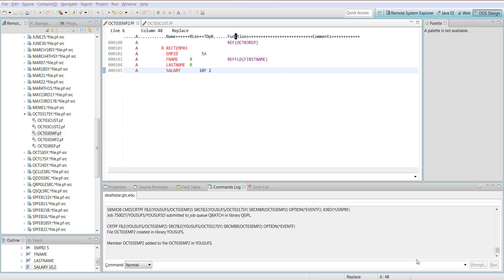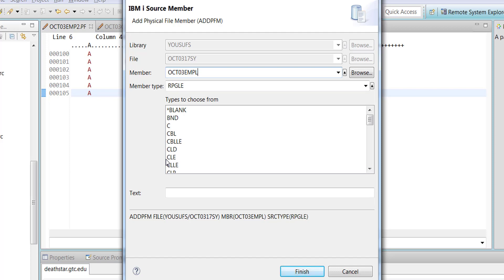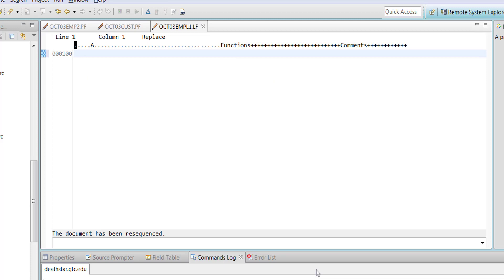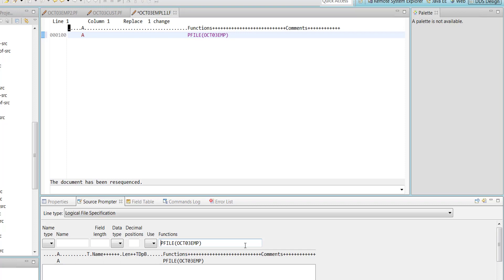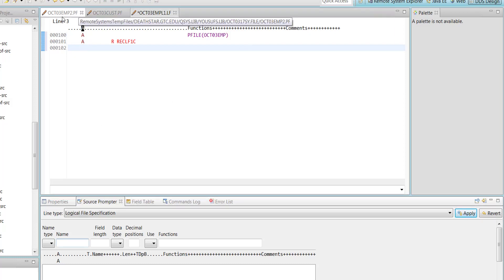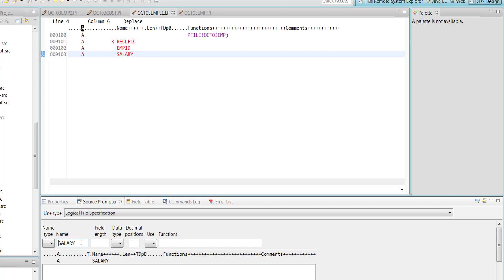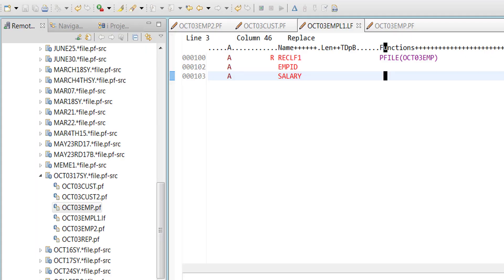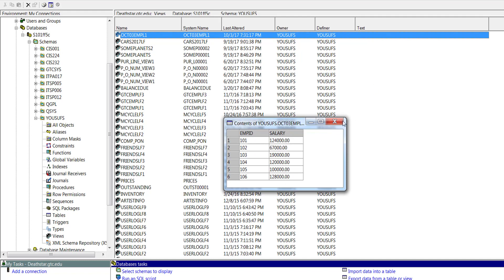DDS - Logical Files - Part 1